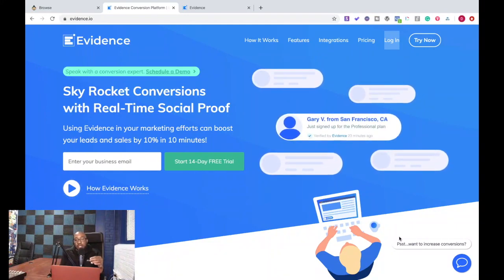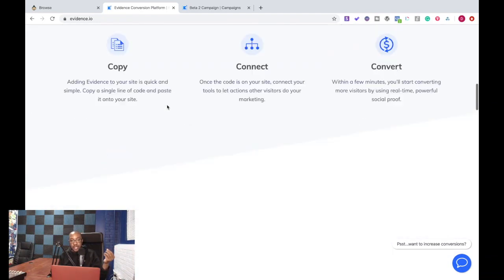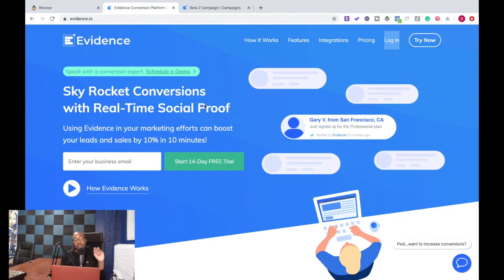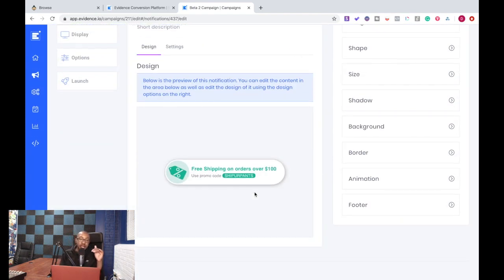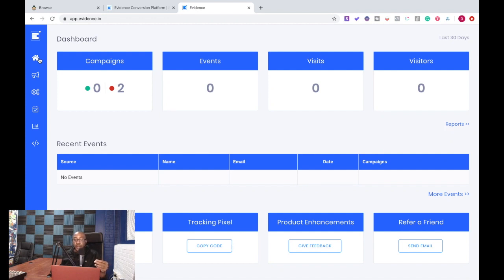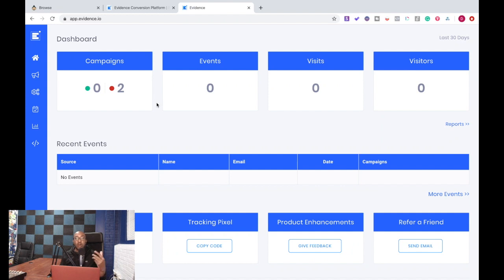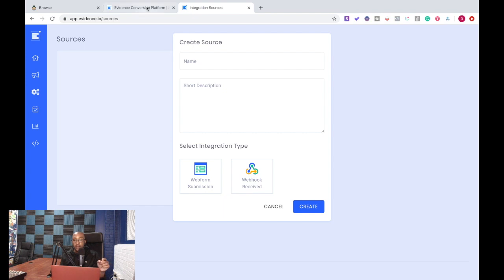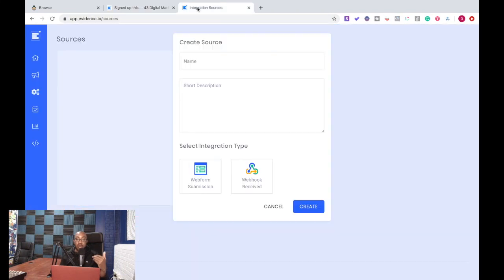Evidence | Complete Review | Diving In with Doc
Hey everyone! Doc Williams here - proud Sumo-ling and host of Dive in with Doc, a weekly video series where I go deep on a tool to help you decide if you need it and how to implement it for your business.

Today, we’re going to be looking at Evidence, which is live on AppSumo right now!

Here’s the breakdown: Evidence will help you design social proof notifications so you can connect with your audience and guide them to make a purchase. You'll be able to share data with your site's visitors and drive up their FOMO, which means you can make more sales! 💰

Hit me up in the comments and I’ll be happy to answer any of your AppSumo related questions.